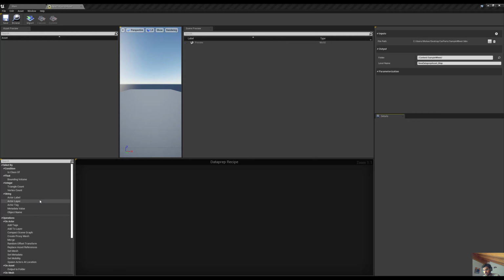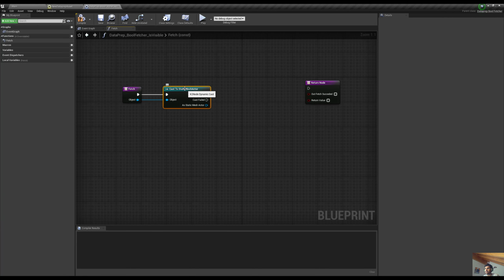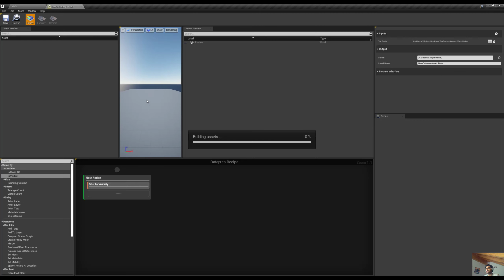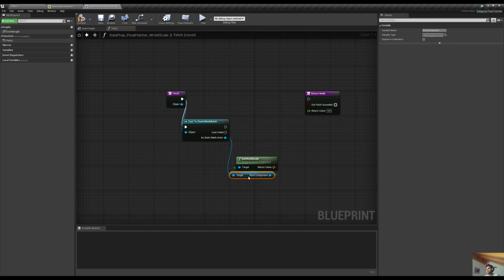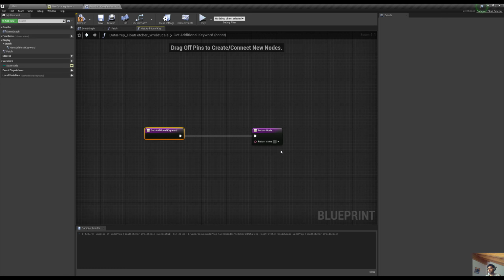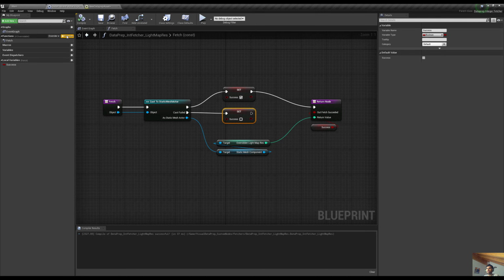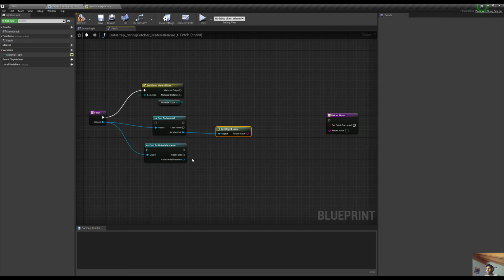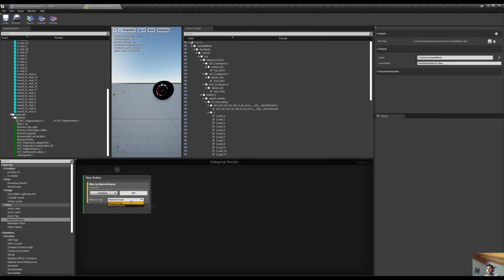Unreal: Visual DataPrep (Part 4) - CustomNodes_Fetcher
In this video, I am showing how to create custom fetcher nodes for "SelectBy" category in Visual DataPrep asset file.